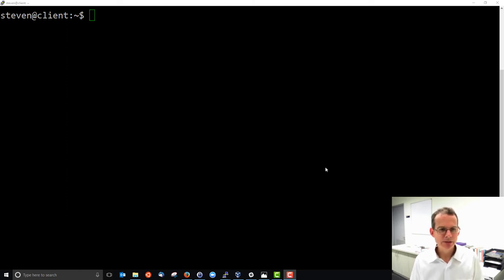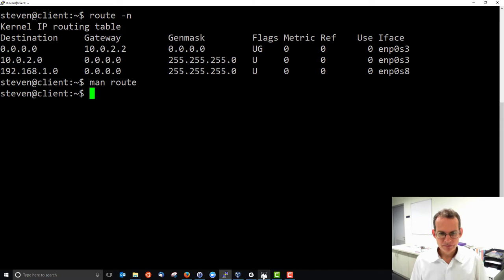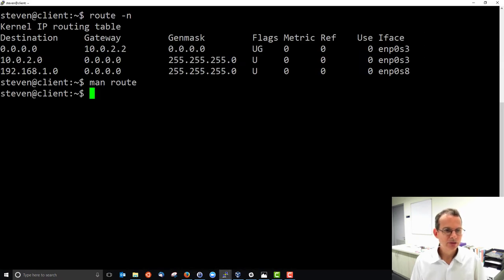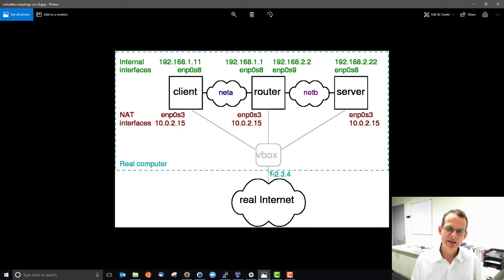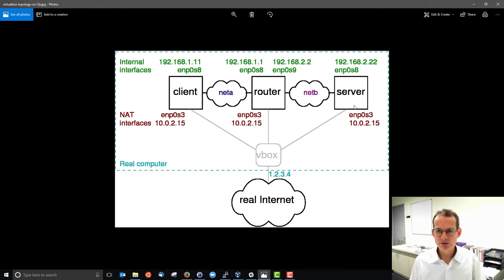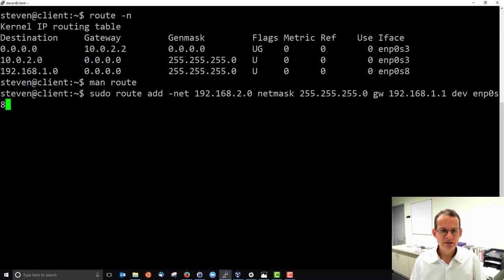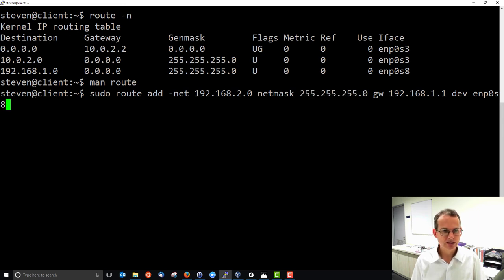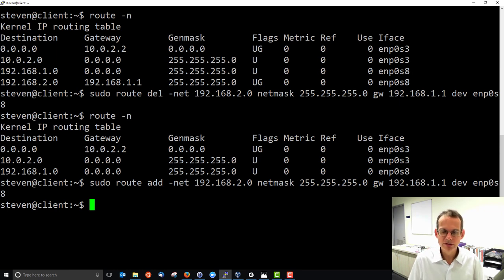route for Viewing Routing Tables in Linux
Use route to view a Linux routing table, as well as add and delete routes. Uses a client-router-server virtual network within VirtualBox